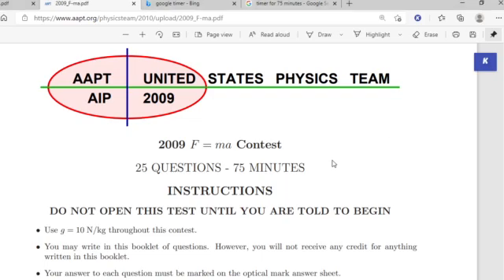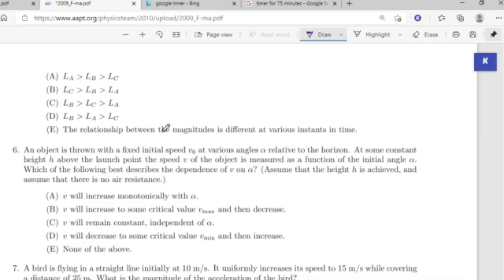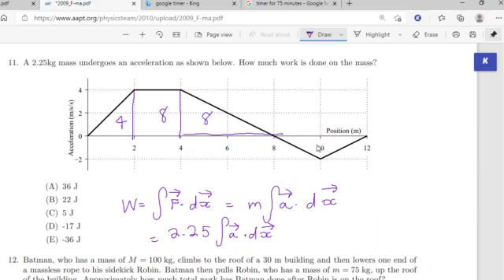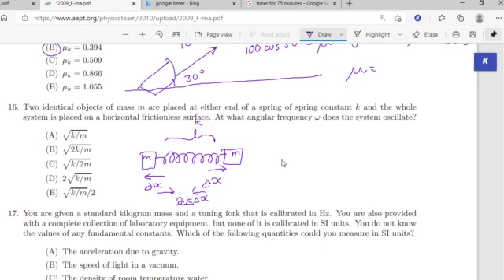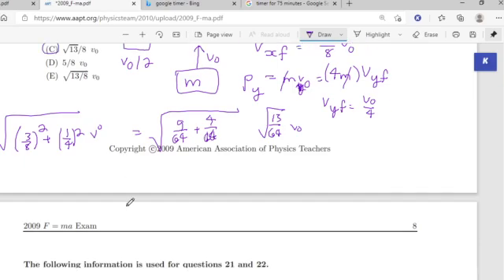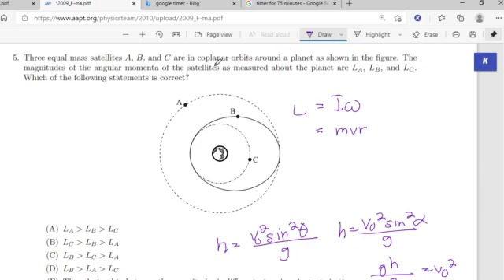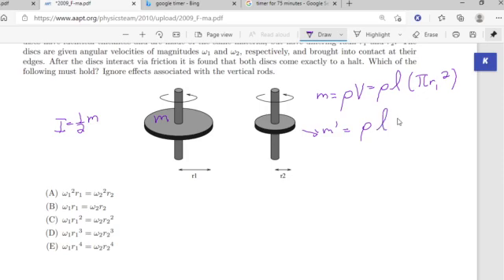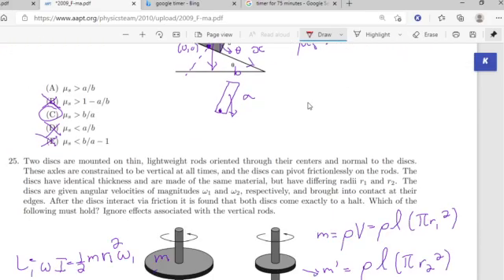2009 F=ma Live Solve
I bombed it T_T